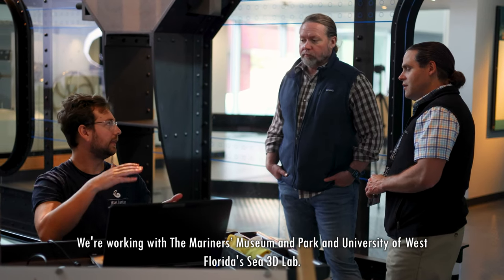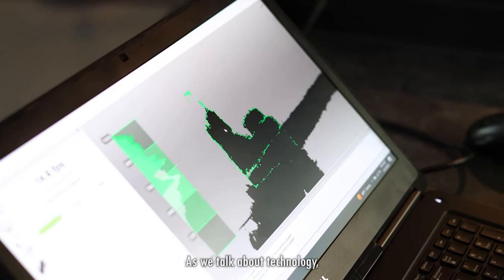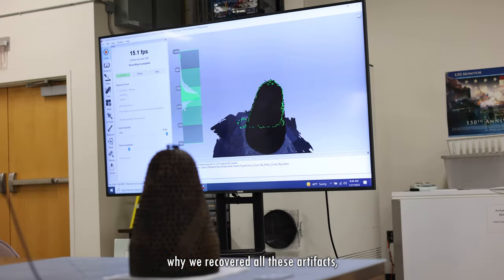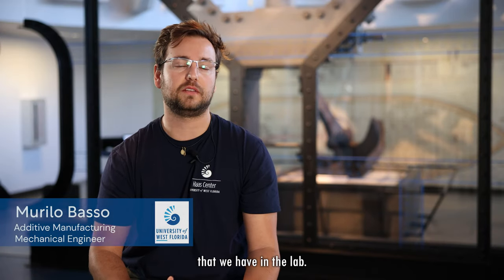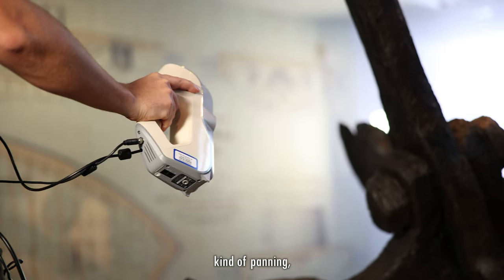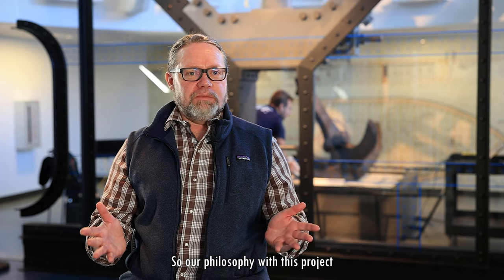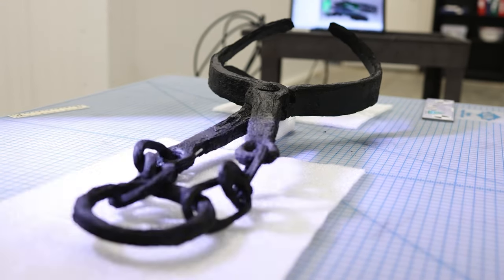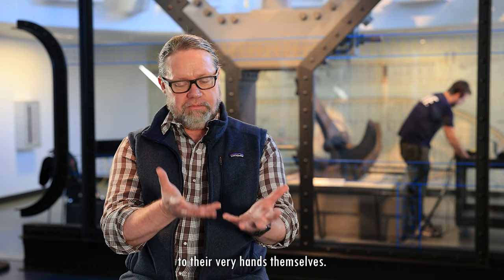3-D MODELING USS MONITOR’S ARTIFACTS ⚓️✨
Earlier this year, over 300 visitors came out to witness our collaboration with National Oceanic and Atmospheric Administration (NOAA), Monitor National Marine Sanctuary (MNMS), and the University of West Florida to scan and 3-D model some of Monitor’s recovered artifacts.

In this video, you can see our teams working together towards the same goal - putting a piece of Monitor’s incredible past in your hands. In the future, these scans will allow us to 3-D print objects and ultimately engage with our guests in creative new ways.

Next Saturday, March 11, we invite you to commemorate the 161st anniversary of the Battle of Hampton Roads and experience this incredible partnership in action. A 3-D printer will be on-site producing small replicas of Monitor’s anchor. We’ll have scavenger hunts for our young mariners to enjoy, and their prize upon completion will be a small 3-D printed anchor (while supplies last)! Activities are 10 a.m. - 3 p.m., and free with $1 admission.